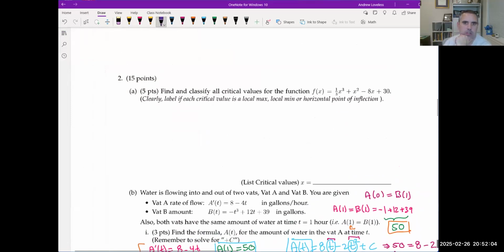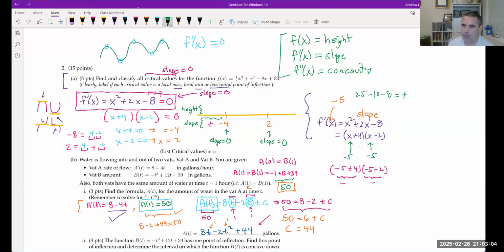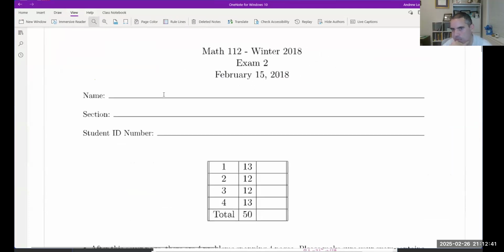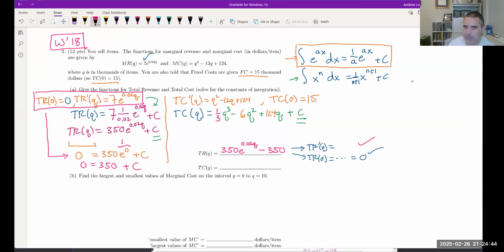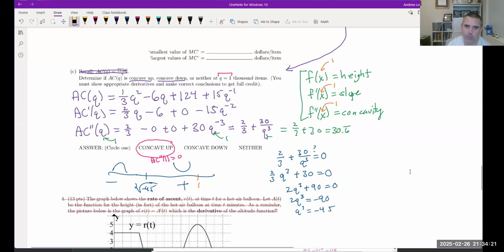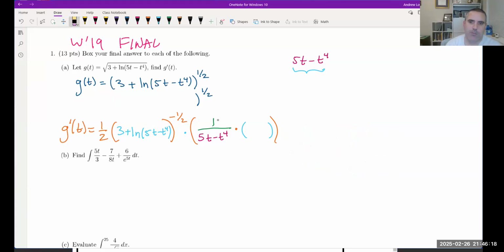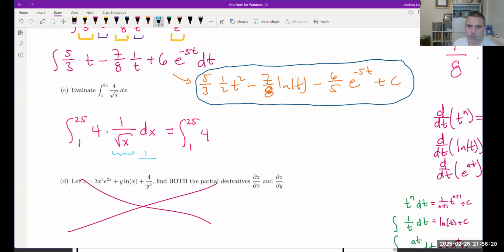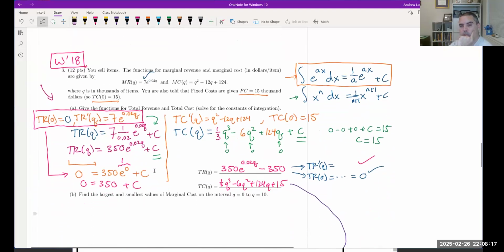Math 112 Exam 2 Zoom Review - February 26, 2025